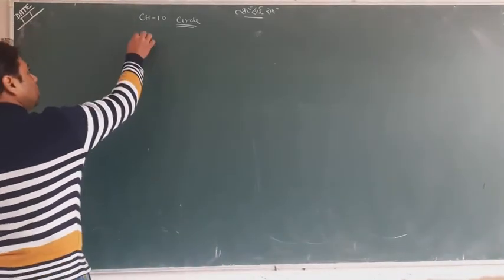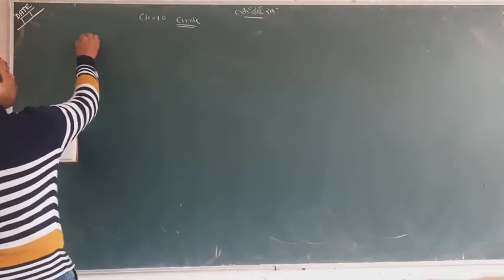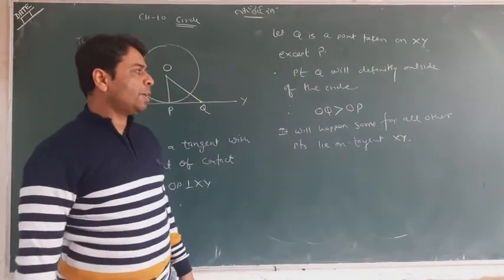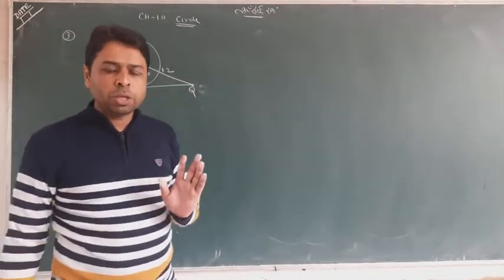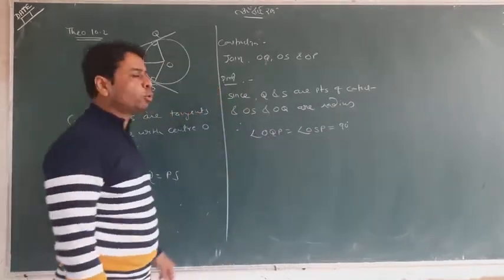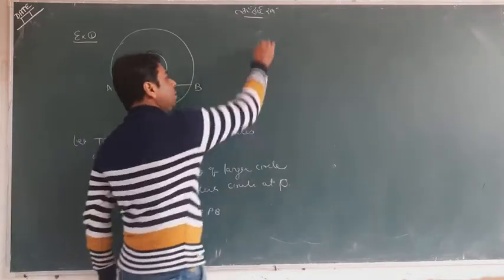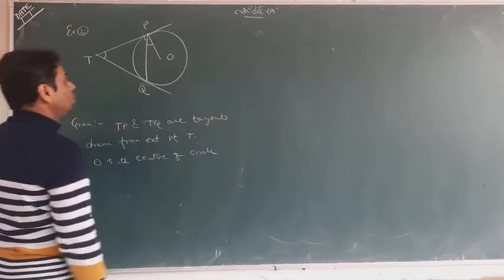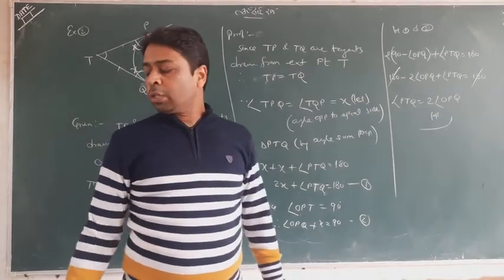CLASS X || CIRCLES || MATHS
THEOREMS AND EXAMPLES